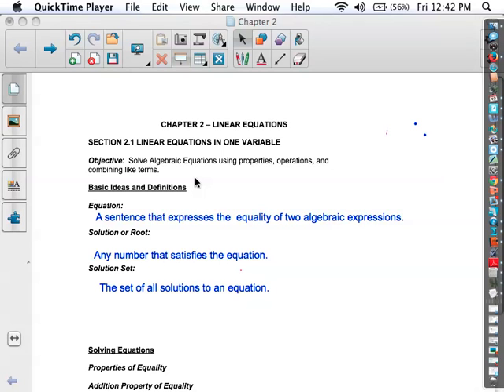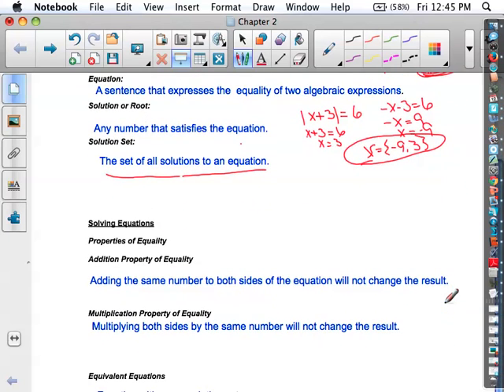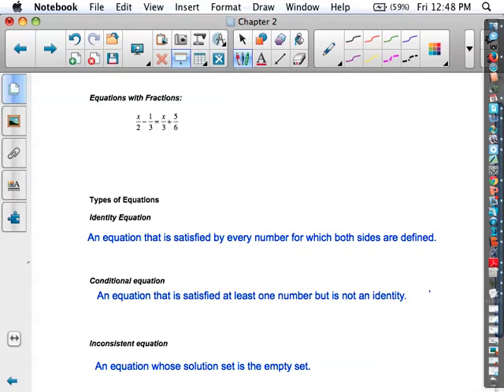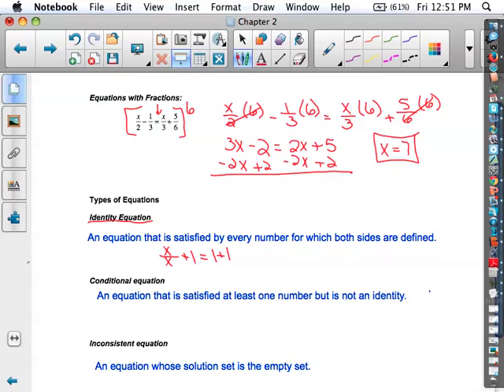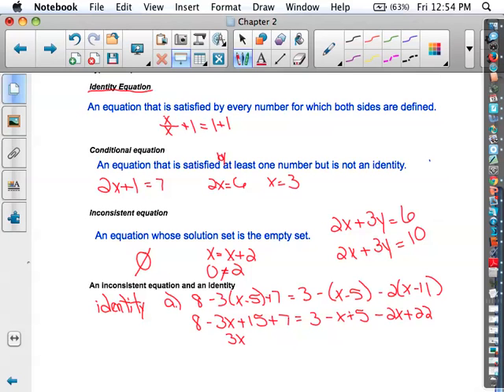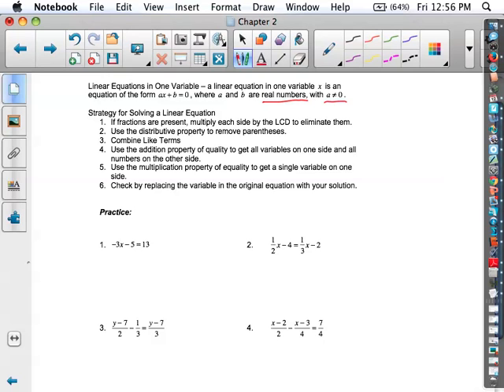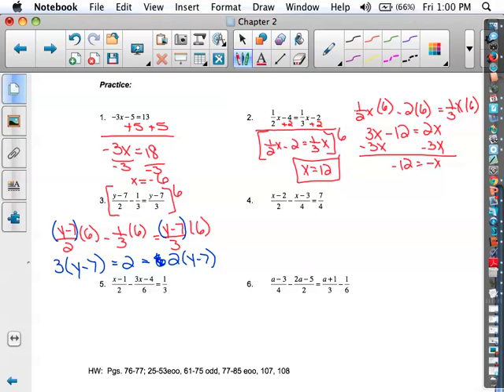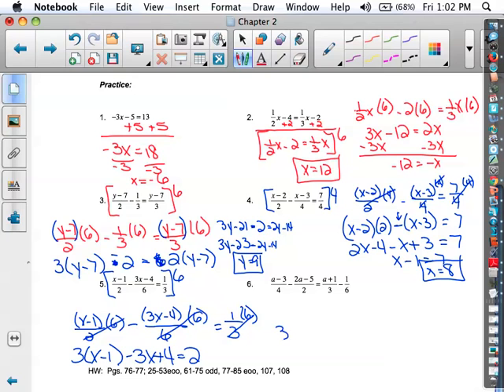Chapter 2 Section 1 Lesson Video